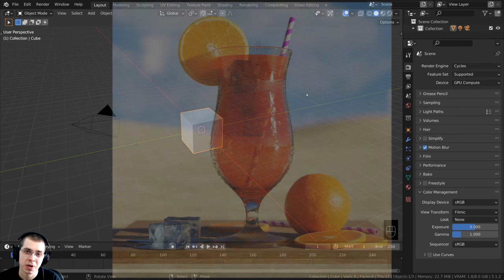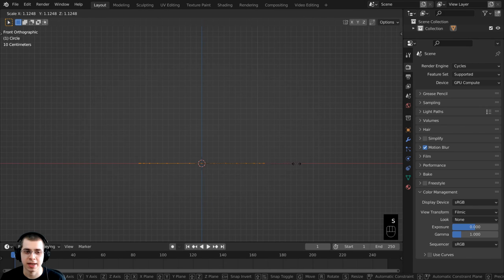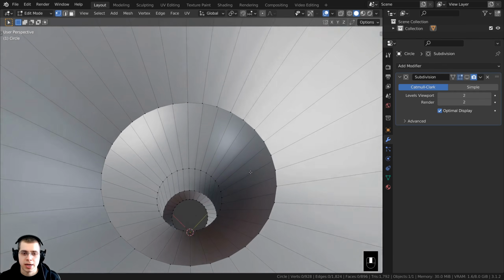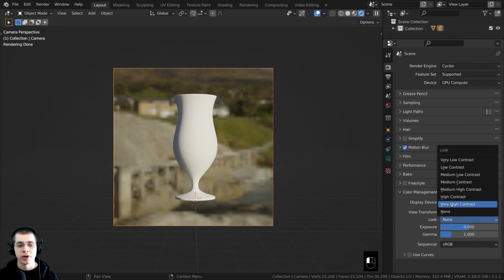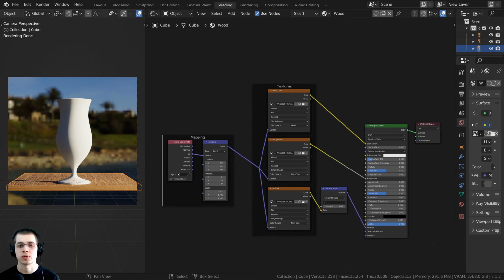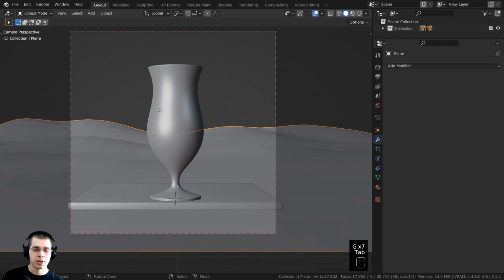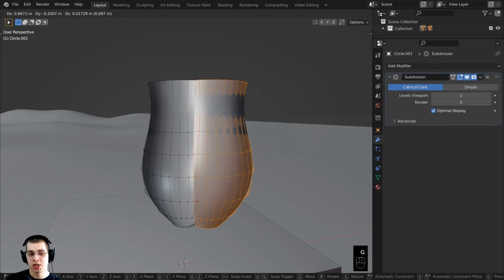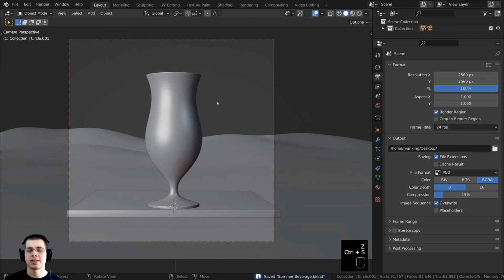Summer Beverage 🍹 Part 1 (Blender Tutorial)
In this 3 part Blender tutorial series, we will create this Summer Beverage scene. 🍹